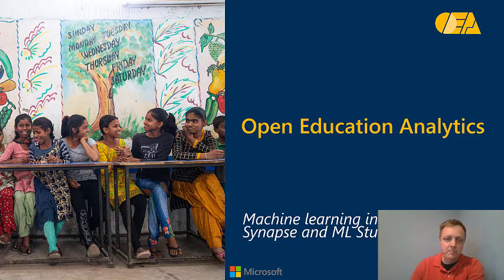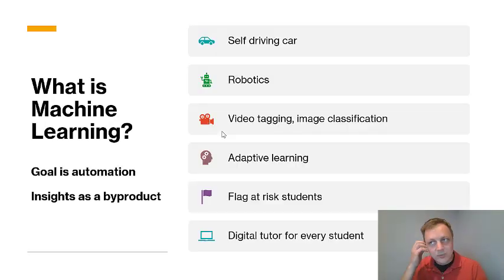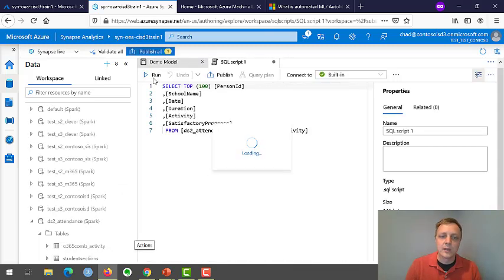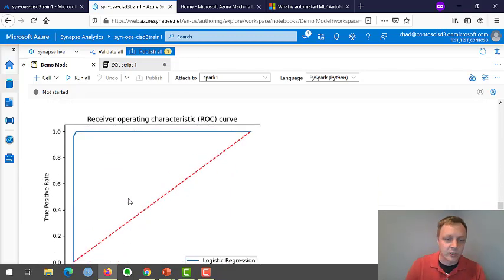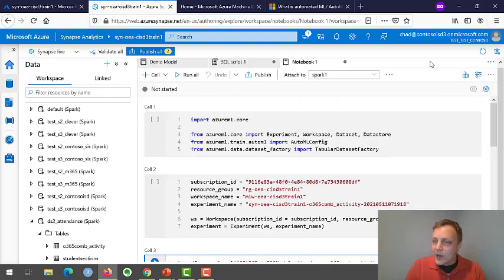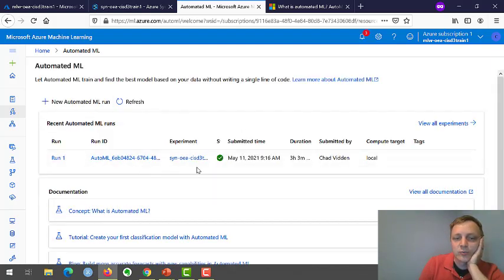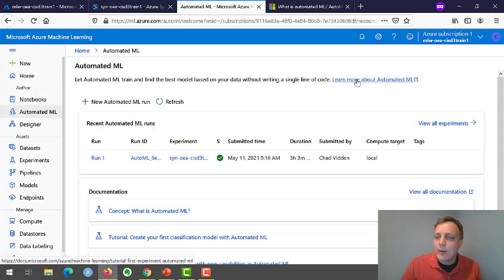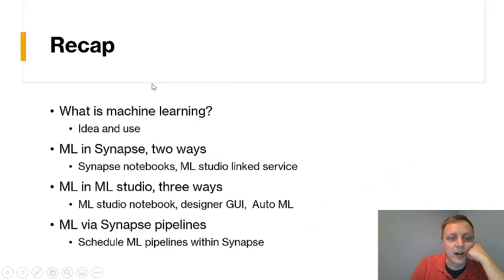ML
Machine Learning in Synapse and ML Studio